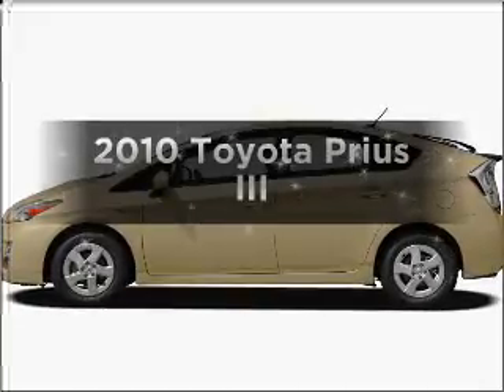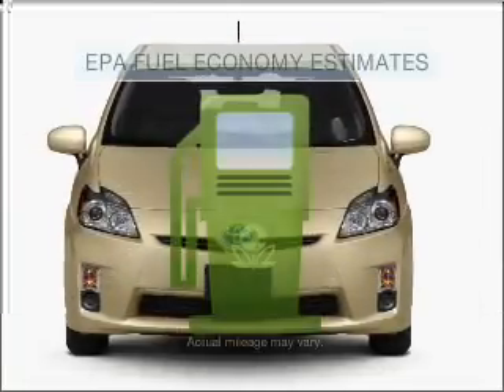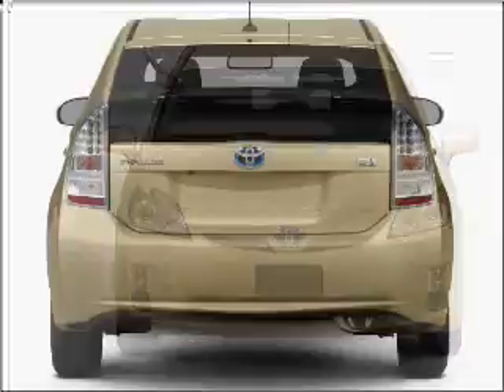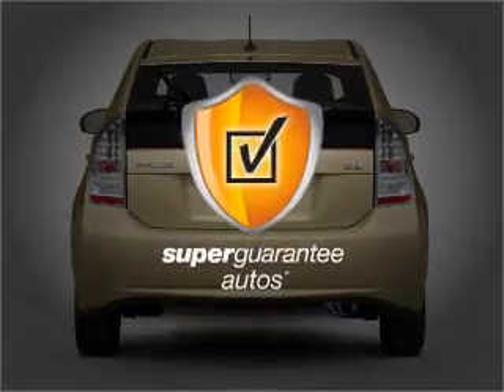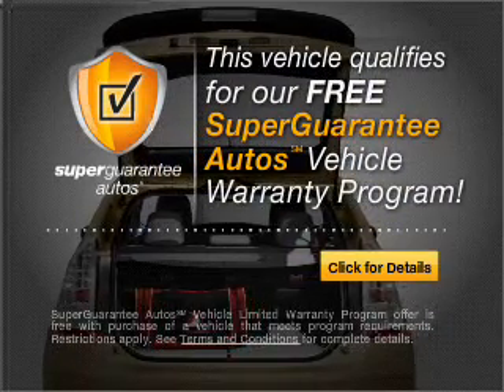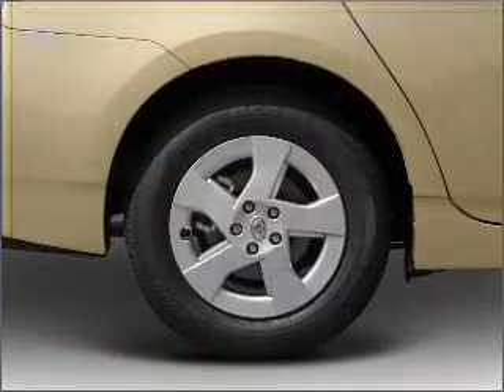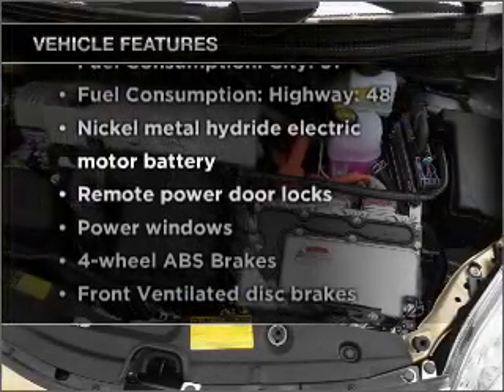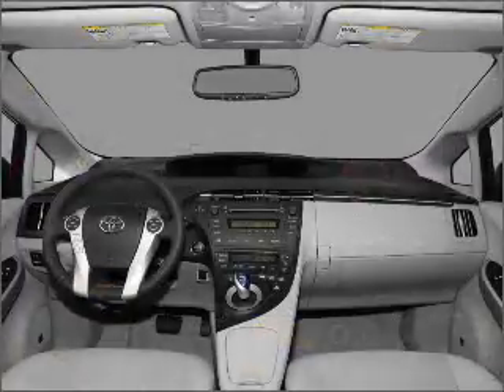2010 Toyota Prius - Escondido Ca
Year: 2010
Make: Toyota
Model: Prius
Trim: III
Engine: 1.8 liter inline 4 cylinder 16 valve
Transmission: Automatic CVT
Color: Winter Gray Metallic
Mileage: 40
Address:
231 East Lincoln Parkway